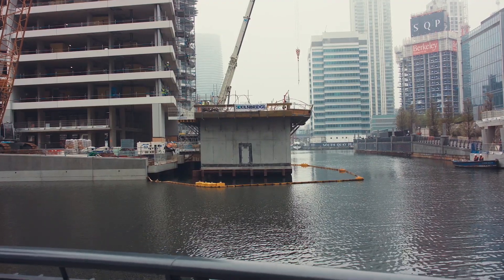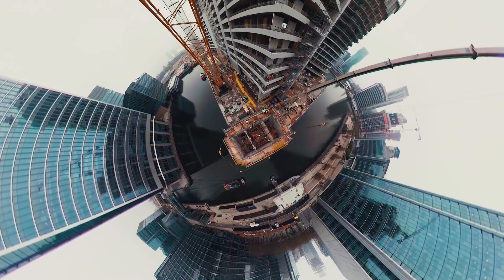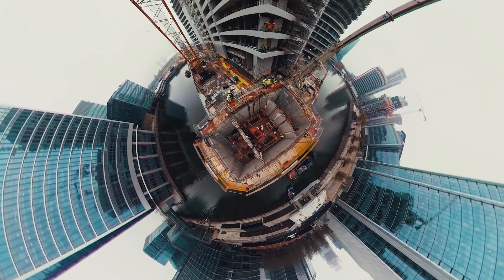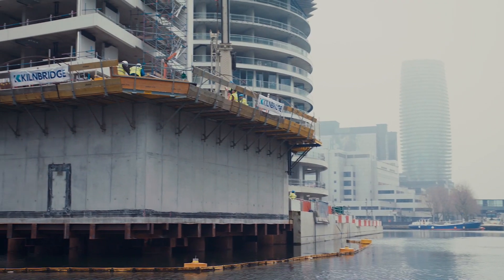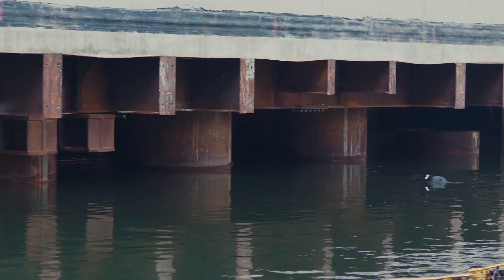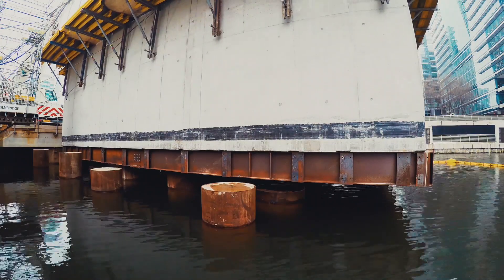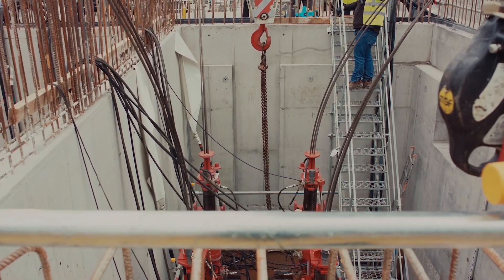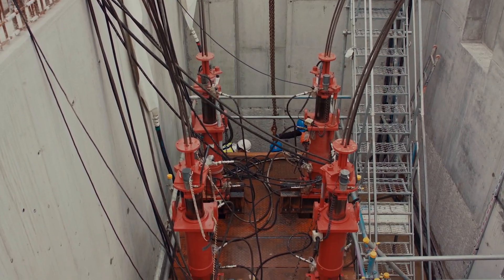Kilnbridge: Water Street Bridge - 2018 BCIA, 2019 CN Specialist Awards, UK Tekla Awards Winner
Water Street Bridge was an innovative and interesting project for which our different business units collaborated to construct a semi-submerged abutment, bascule chamber and marine deck. Kilnbridge won the Temporary Works Initiative of the Year (Civil Engineering) award at the 2018 British Construction Industry Awards, Project of the Year by a Specialist Contractor (Subcontract from £3m to £5m) at the 2019 Construction News Specialist Awards and Infrastructure Project Award at the 2019 UK Tekla Awards for this project.

For more information on our works at Water Street Bridge,

Kilnbridge
McDermott House, South Crescent,
Cody Road Business Park,
London, E16 4TL